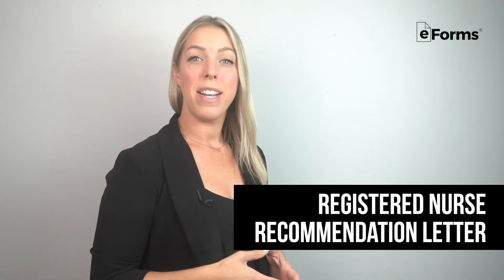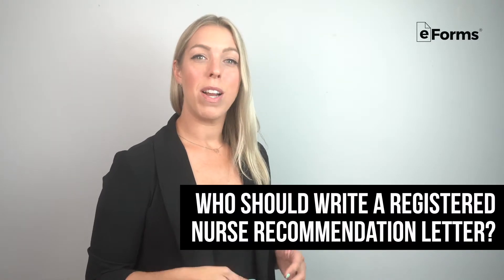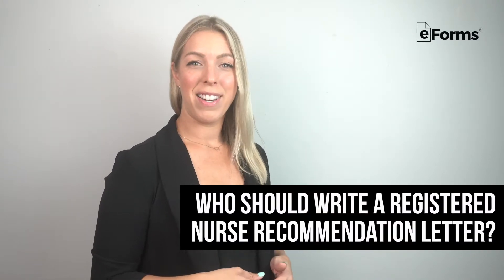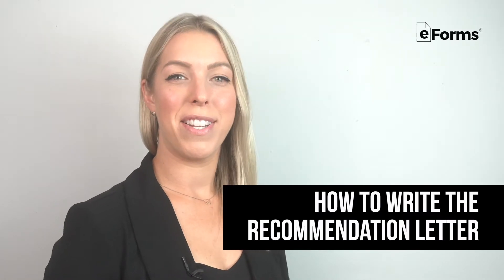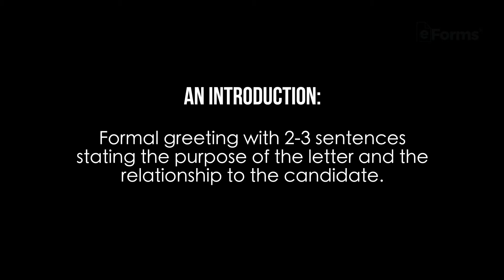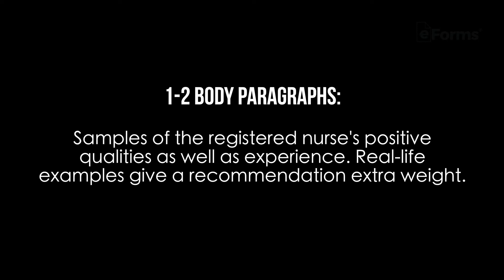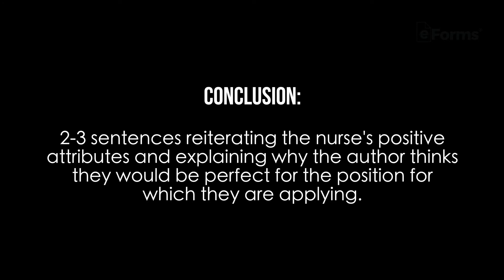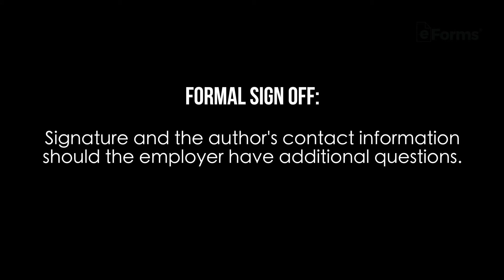Registered Nurse Recommendation Letter EXPLAINED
Nurse Recommendation Letters are essential parts of applications, especially in a competitive pool of new grads. These letters can be used for recent graduates from nursing school or nurses simply applying for new jobs.

Nurse Recommendation Letters should follow a specific outline and highlight the candidate’s positive qualities. For tips on how to recommend a nurse and for a template, head to the link above!